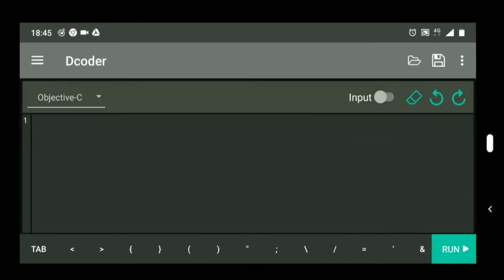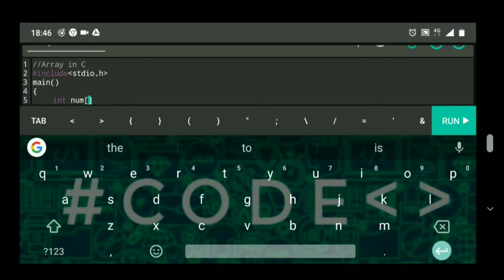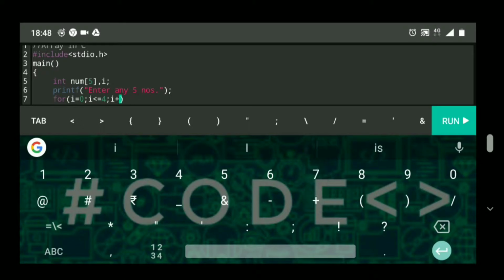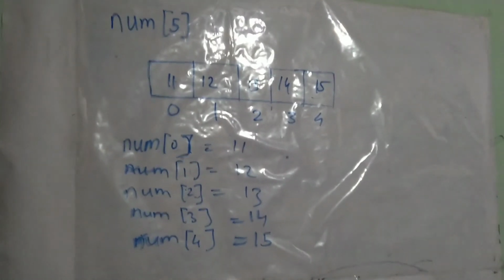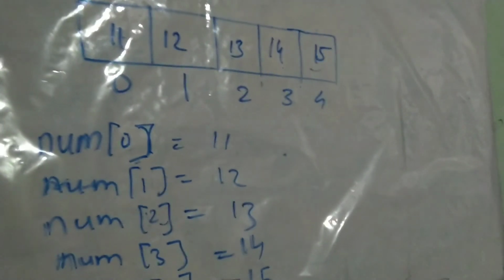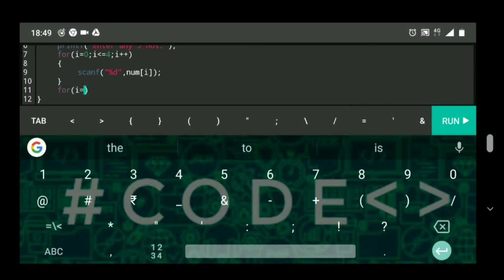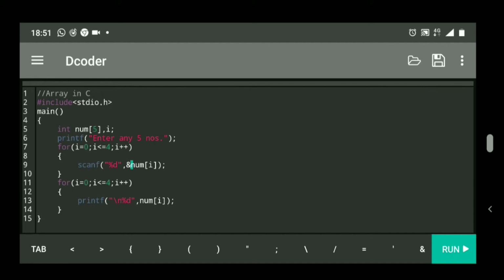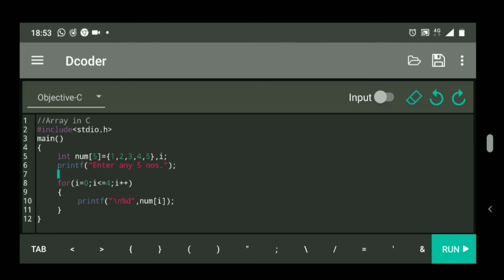Arrays in C (1D Arrays) #8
Learn how arrays are initialised and used and how it helps in arranging the data.